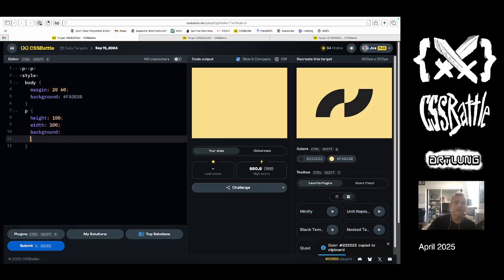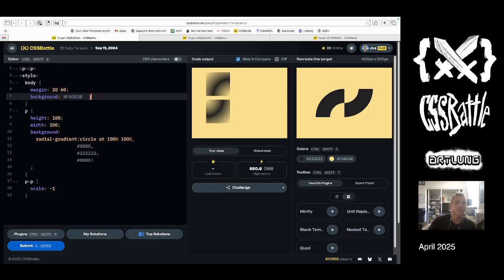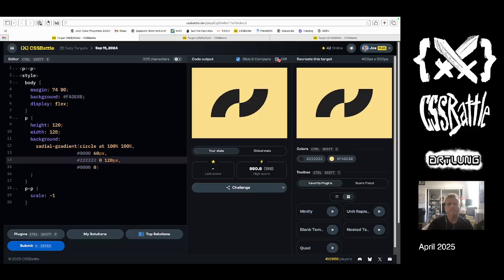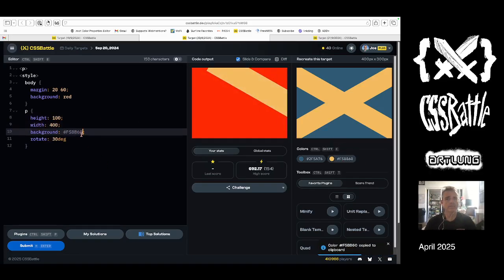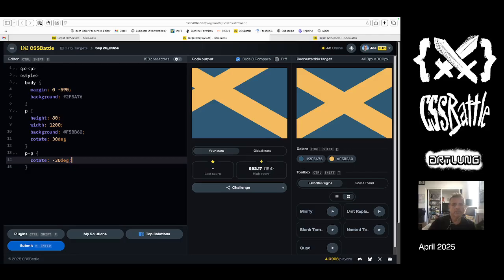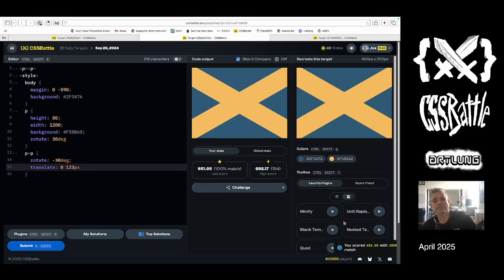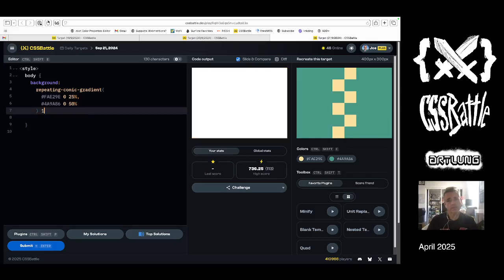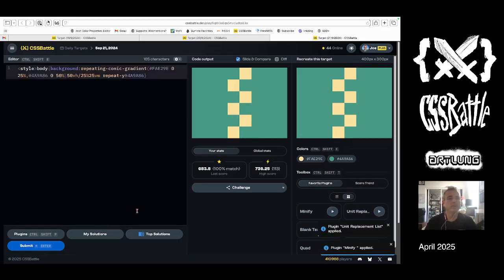CSSBattle for SEPTEMBER 19, 20, 21 (2024) (RETRO-DAILY CHALLENGE)